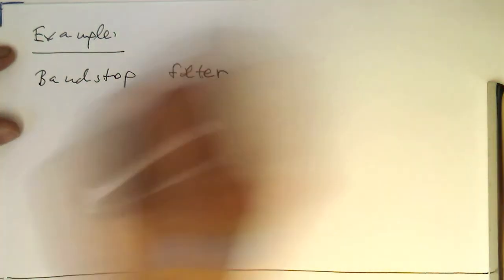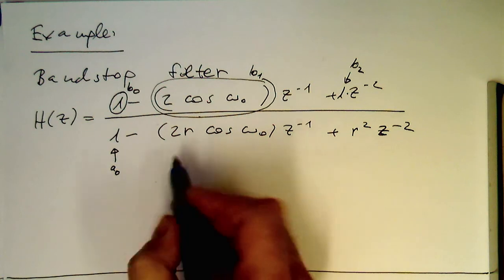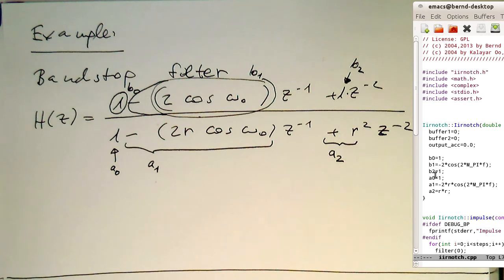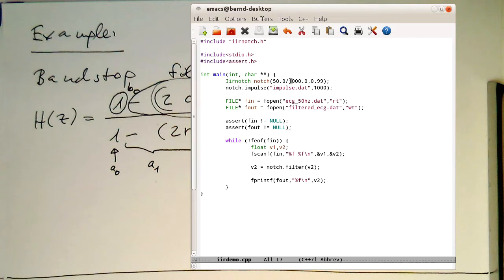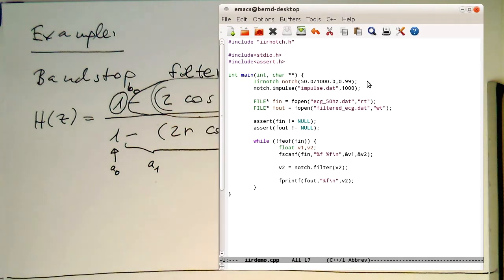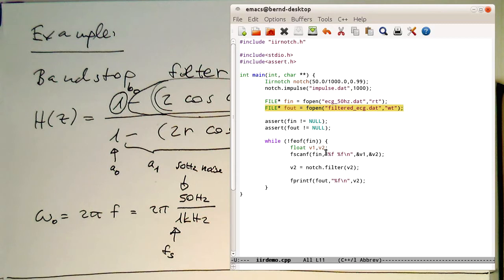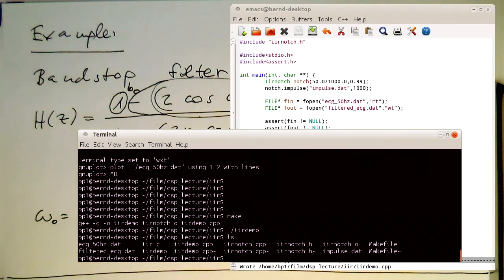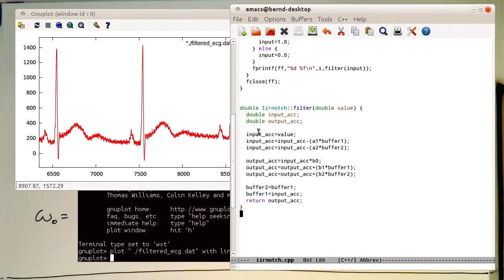2nd order IIR filters: direct form II in C, complete (0001)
With the help of the 2nd order IIR filter we filter out 50Hz. This is shown in a complete C++ class which implements the notch filter.